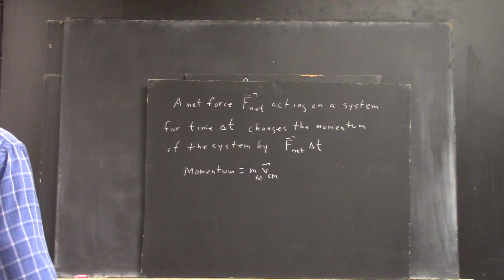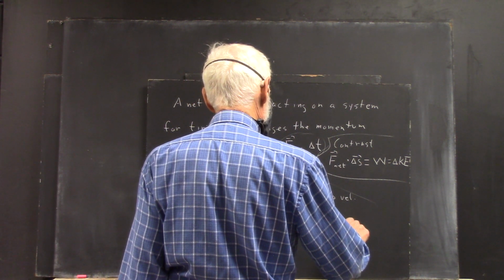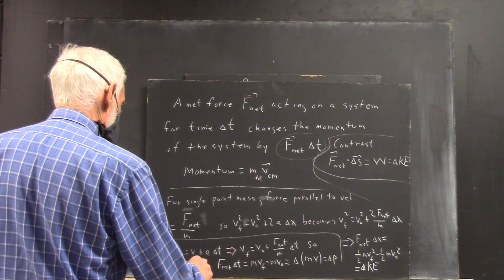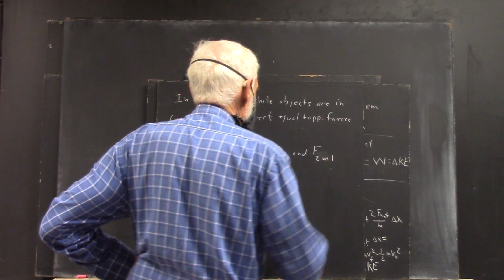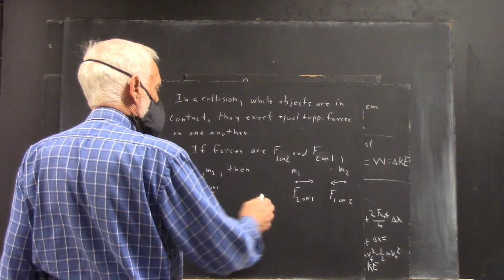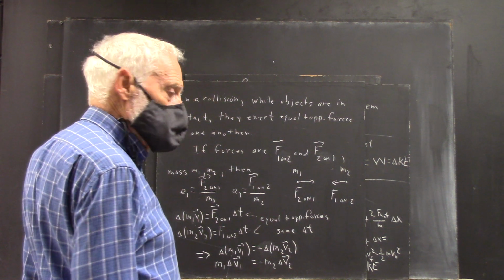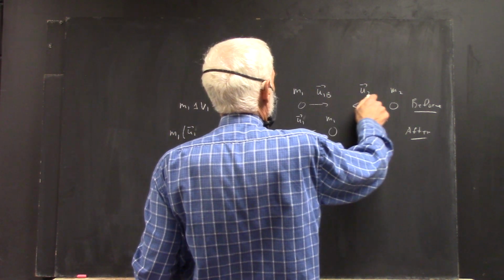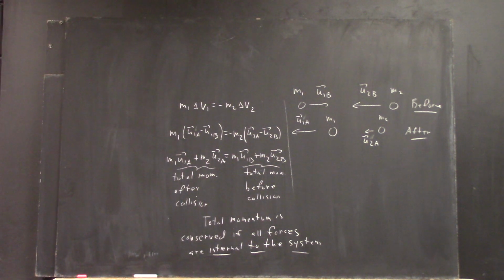daguniv_5272_impulse-momentum__conservation_of_momentum_in_closed_system__limited_derivations__27